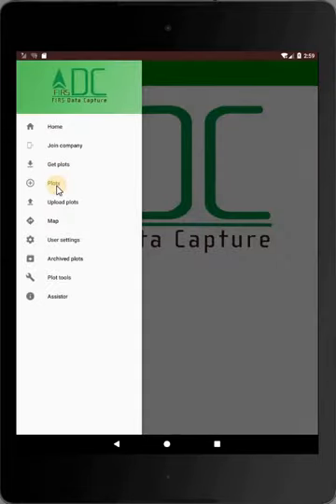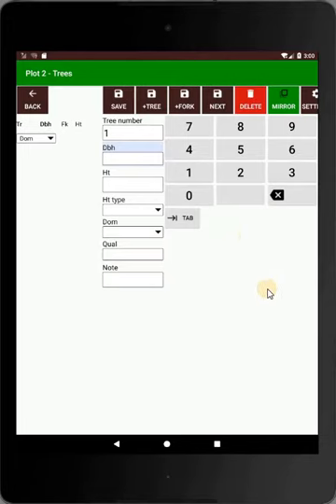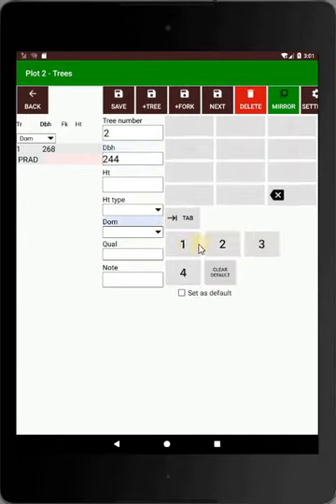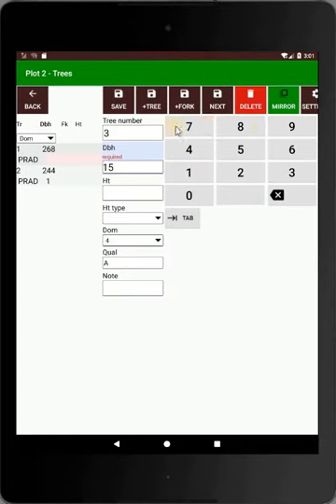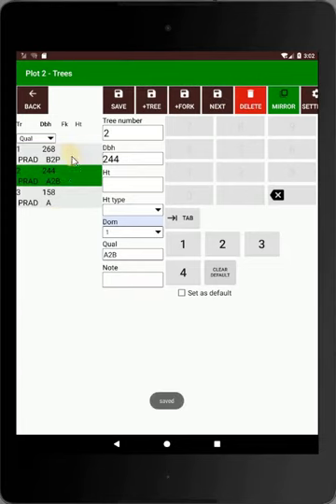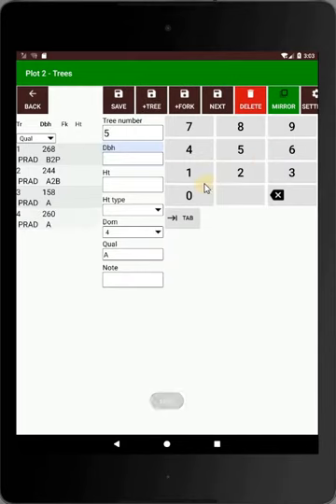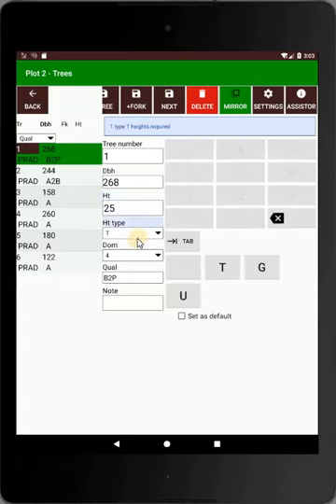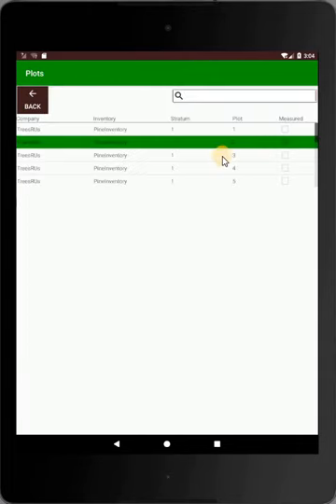FirsDC 4 Measure tree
How to enter measured trees on FirsDC